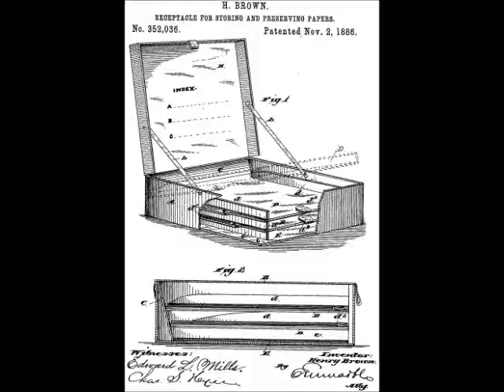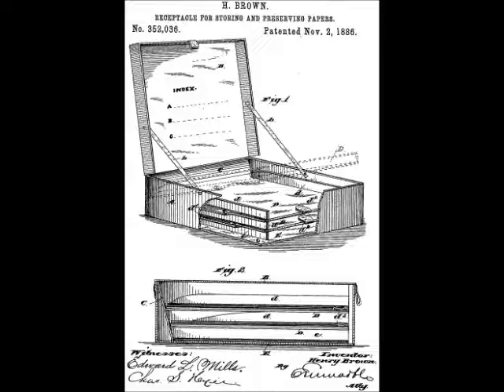Henry Brown ("receptacle for storing and preserving papers")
Apply to Fullscreen!

Buy My Handmade Jewelry Here!   Earspirations by Tiffany!